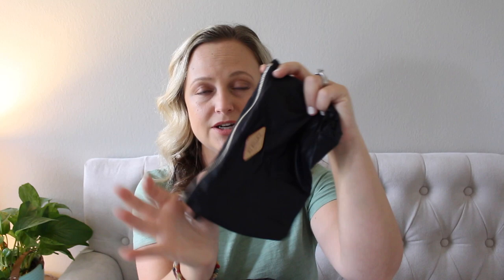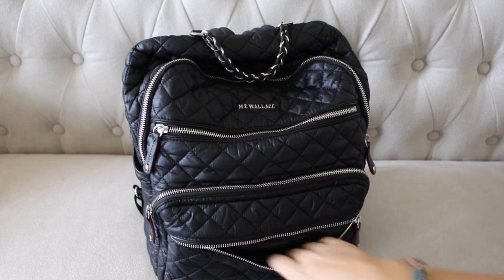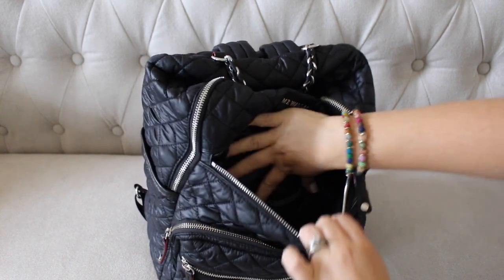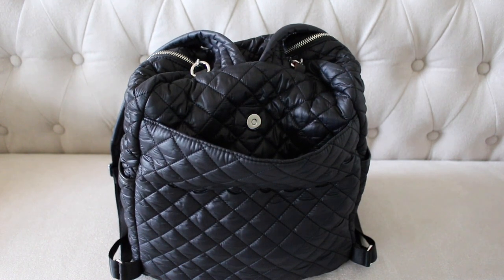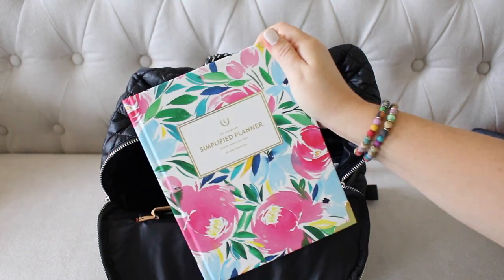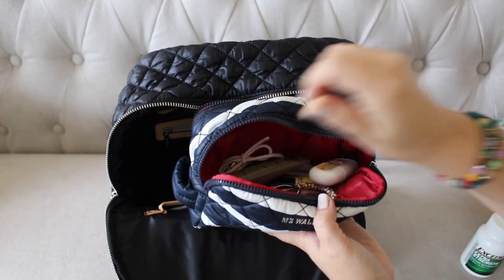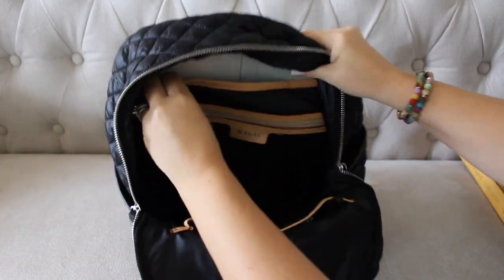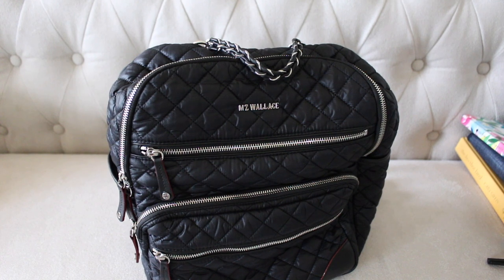MZ WALLACE | Crosby Backpack Review! | GatorMOM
**Open description below to see details on today video!**

New FAVORITE backpack alert!! This one is sooooo good. you'll love it! Today I'm sharing the black Crosby traveler backpack!

- Art Kit for Kids! Thirty one Get Creative Zipper Pouch

*Looking for a link from something I mentioned?  Are one of the links above not working? Try here! Feel free to message me if you still can’t find what you’re looking for! :)

This video is not sponsored but bags were gifted to me as a part of the MZ Wallace Ambassador program.  As always, all opinions are 100% my own and honest thoughts!  I only share products I've used and love myself :)